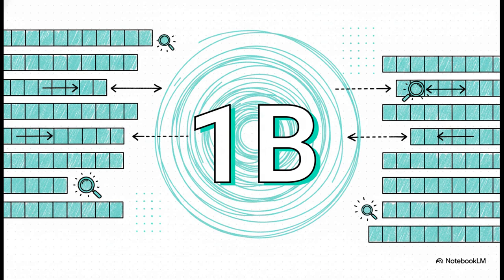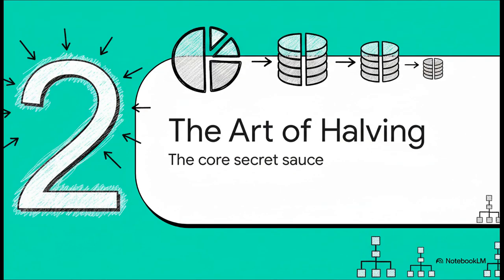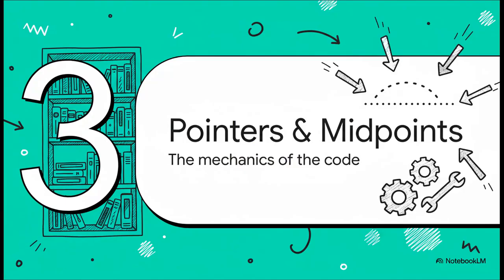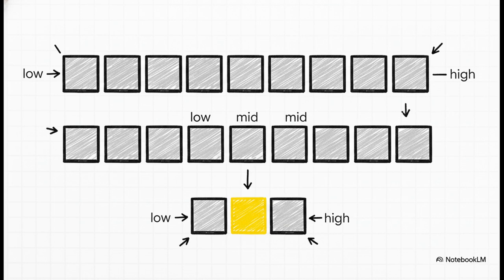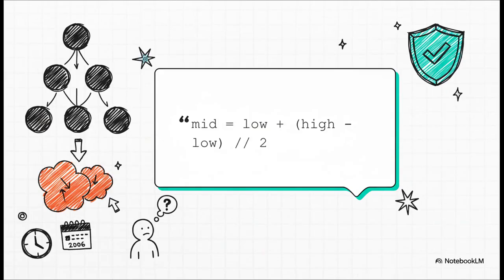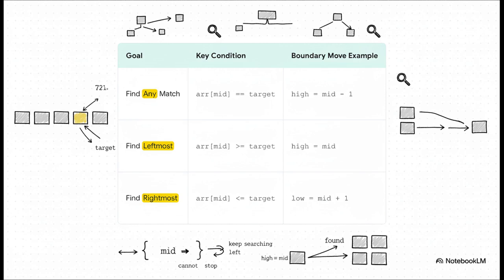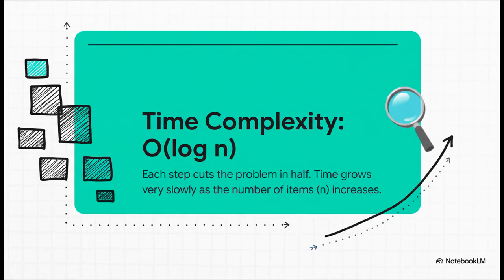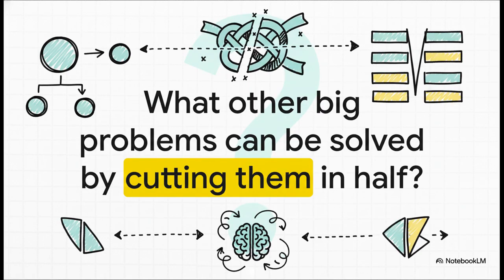Binary Search The Foundation